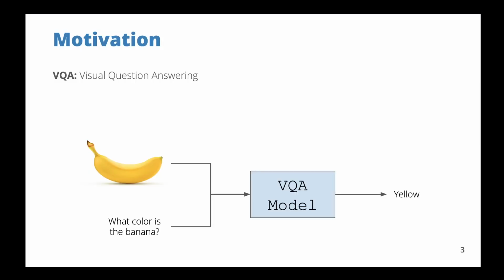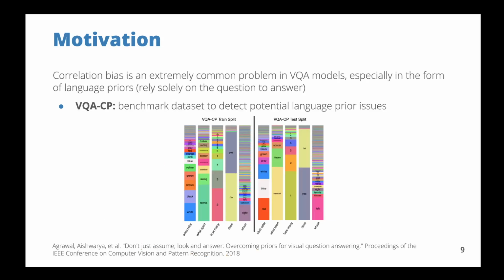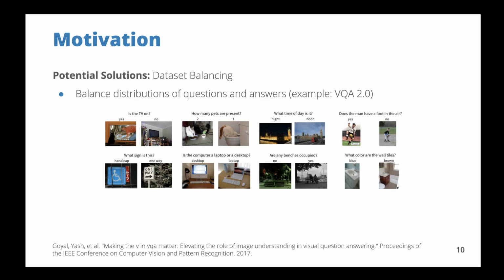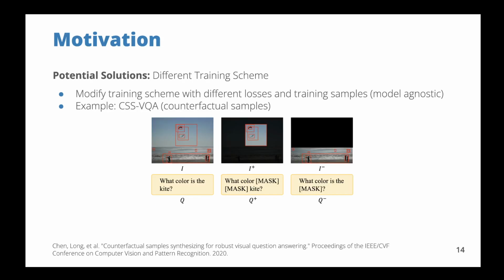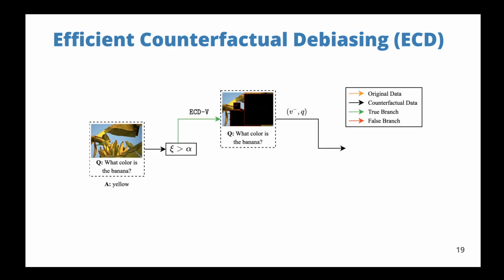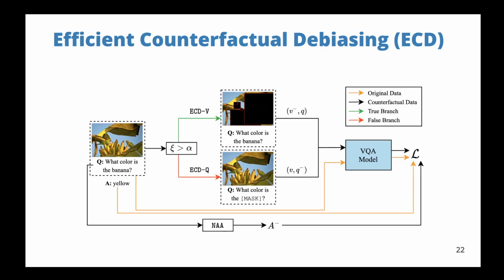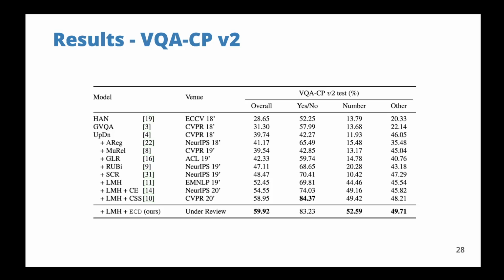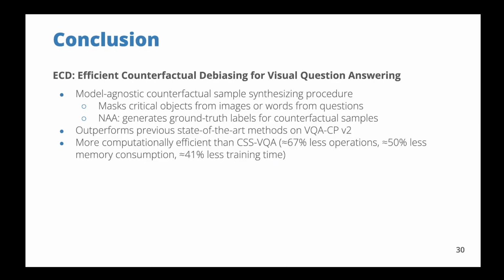Efficient Counterfactual Debiasing for Visual Question Answering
Authors: Camila Kolling (PUCRS); Martin D More (PUCRS); Nathan S Gavenski (PUCRS); Eduardo H P Pooch (PUCRS); Otávio Parraga (Pucrs); Rodrigo C. Barros (PUCRS)* Description: Despite the success of neural architectures for Visual Question Answering (VQA), several recent studies have shown that VQA models are mostly driven by superficial correlations that are learned by exploiting undesired priors within training datasets. They often lack sufficient image grounding or tend to overly-rely on textual information, failing to capture knowledge from the images. This affects their generalization to test sets with slight changes in the distribution of facts. To address such an issue, some bias mitigation methods have relied on new training procedures that are capable of synthesizing counterfactual samples by masking critical objects within the images, and words within the questions, while also changing the corresponding ground truth. We propose a novel model-agnostic counterfactual training procedure, namely Efficient Counterfactual Debiasing (ECV), in which we introduce a new negative answer-assignment mechanism that exploits the probability distribution of the answers based on their frequencies, as well as an improved counterfactual sample synthesizer. Our experiments demonstrate that ECV is a simple, computationally-efficient counterfactual sample-synthesizer training procedure that establishes itself as the new state-of-the-art for unbiased VQA.